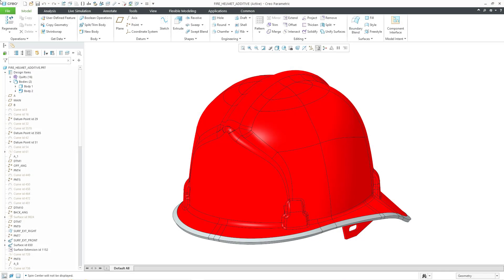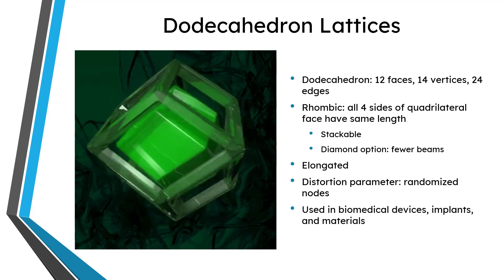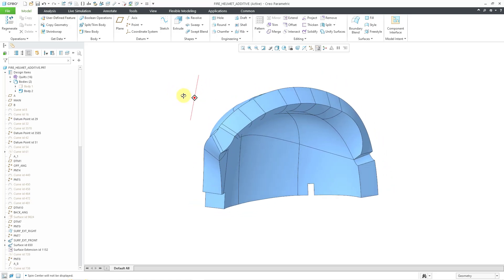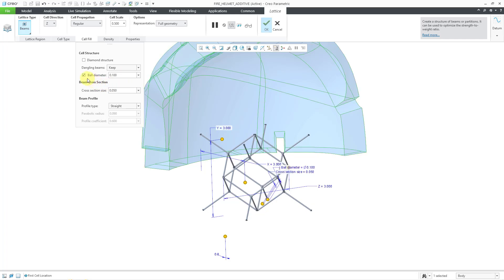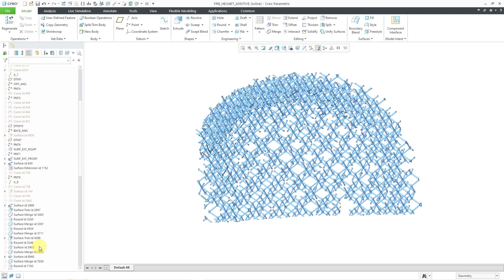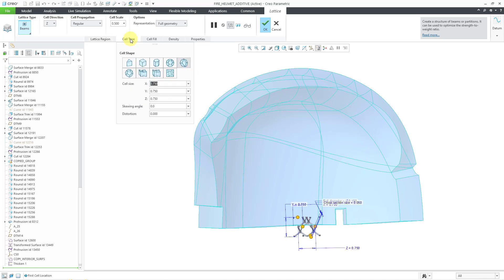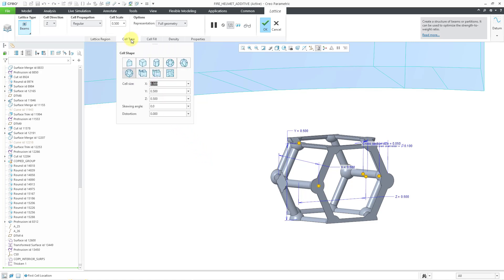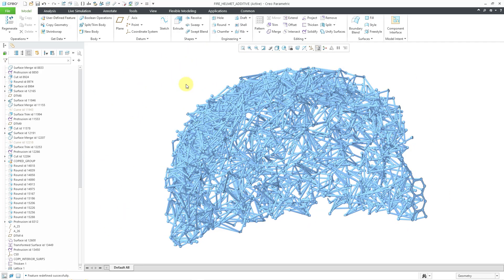Creo Parametric 10.0 - Additive Manufacturing - Dodecahedron Cell Lattices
This Creo Parametric 10.0 tutorial shows the new dodecahedron cell lattice structures for 3D printing, including rhombic dodecahedron, rhombic with diamond option, and elongated dodecahedron.

Thanks,
Dave